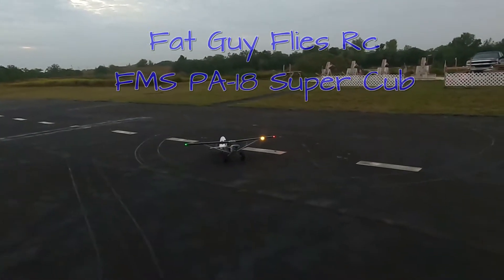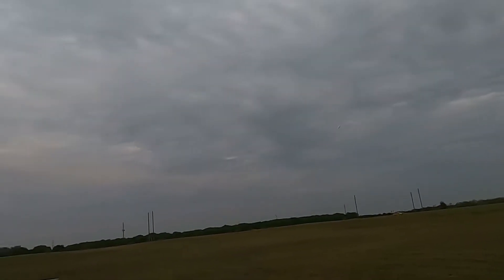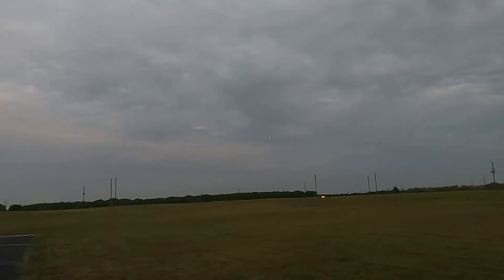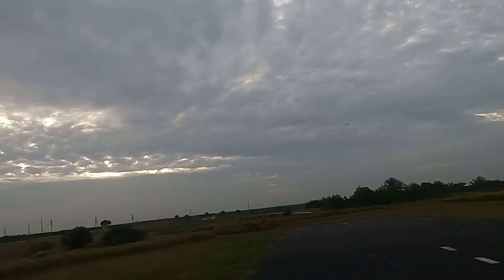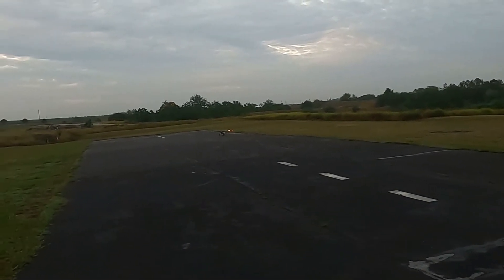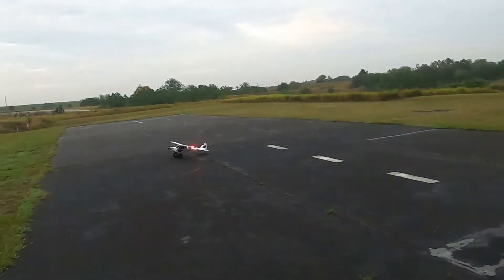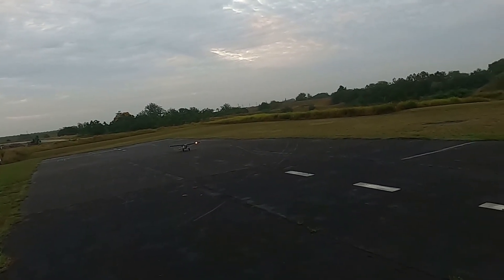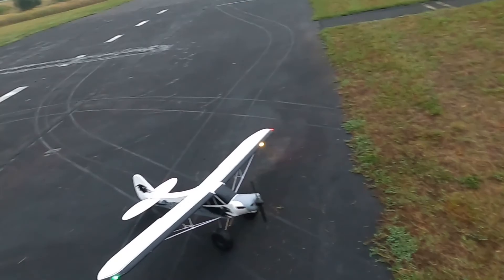What a fun flight with the FMS PA 18 Super Cub by Fat Guy Flies Rc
This yet another example of a real fun, stable plane from FMS.
FYI! Outside of DRACO this plane has the most robust landing gear there is!
God bless!!